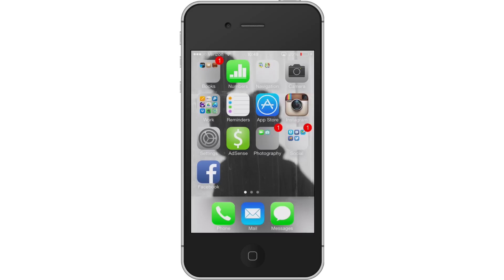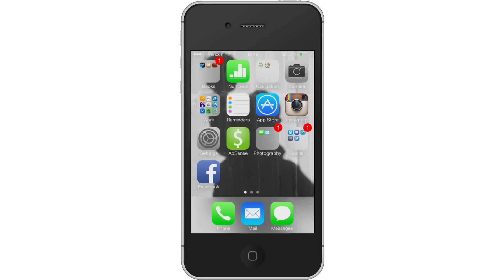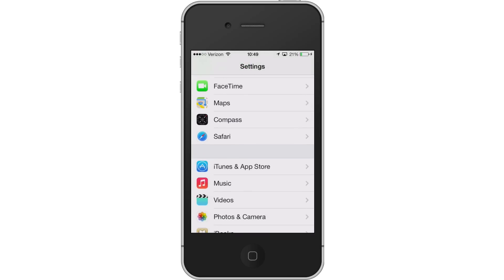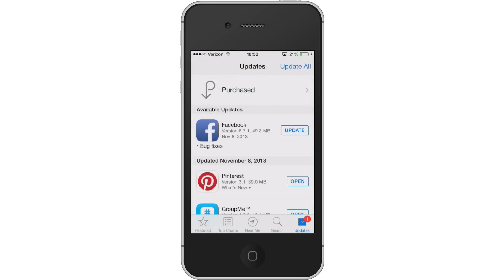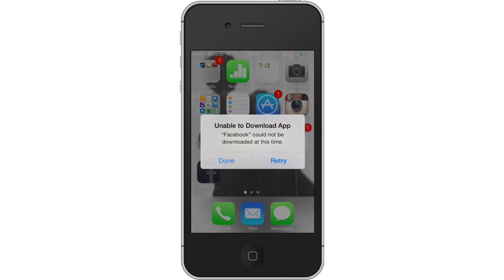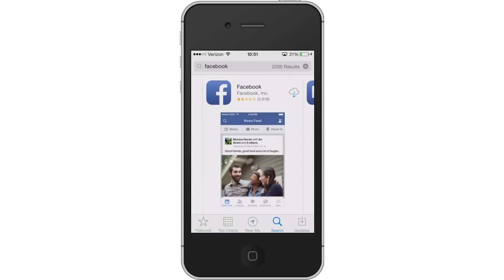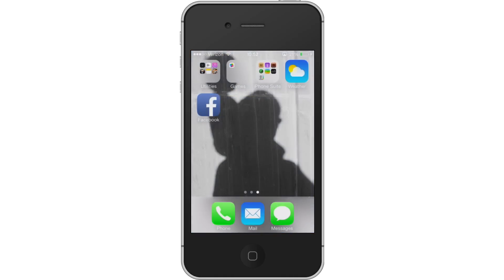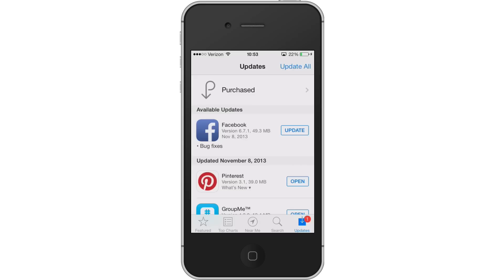Solution to the Facebook App Crashing on iPhone [How to]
This video demonstrates the problem with the recent release of the Facebook App for iOS, that it crashes or refuses to install, and the solution to the problem.

1. Turn off Automatic Updates.
2. Delete the FB App.
3. Install the App from the App store.